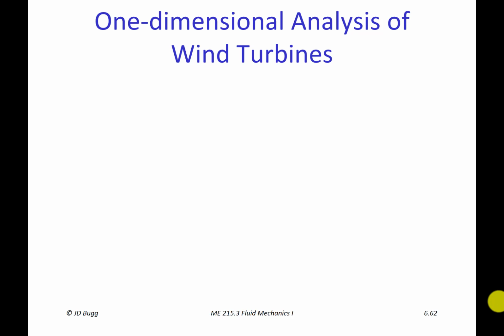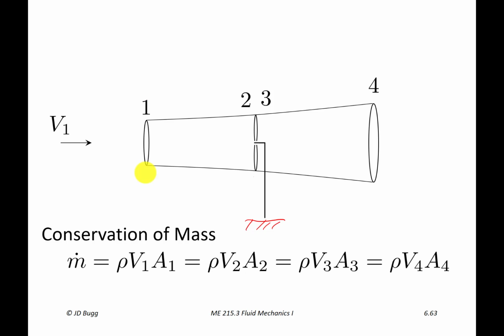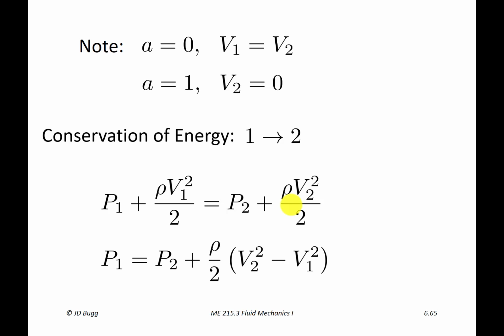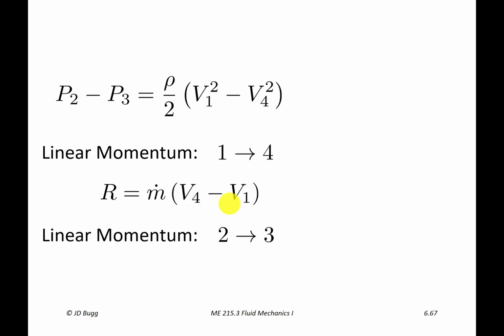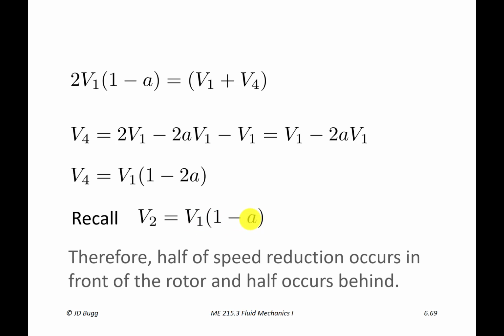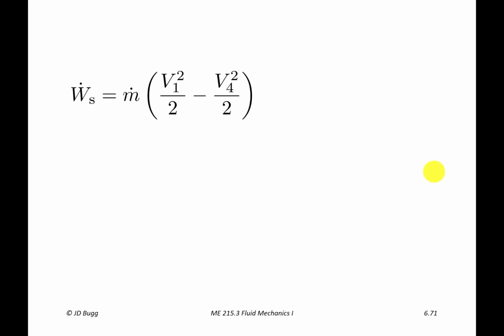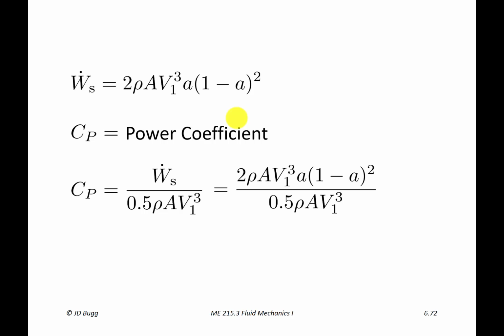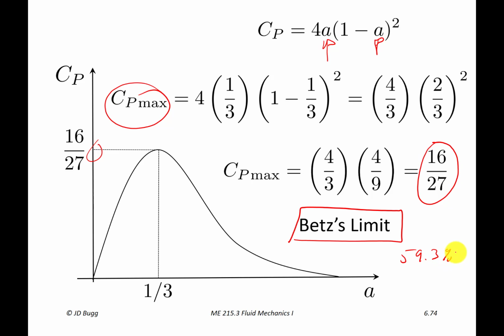31 - ME 215 Fluid Mechanics I - Turbomachinery - Wind Turbines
This lecture performs a one-dimensional analysis of a wind turbine.  It introduces the axial induction factor.  It also develops the 1-2-3 equation and introduces Betz’s limit.